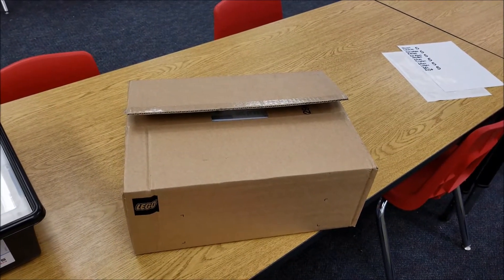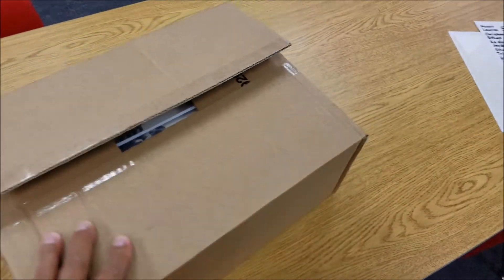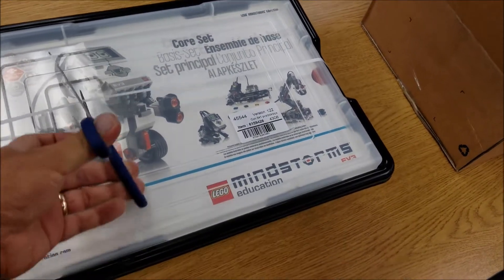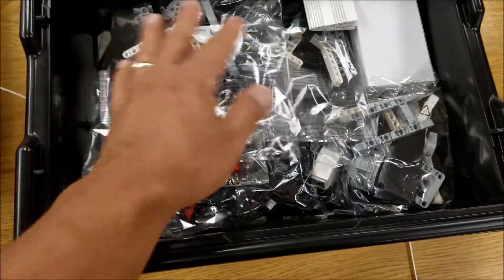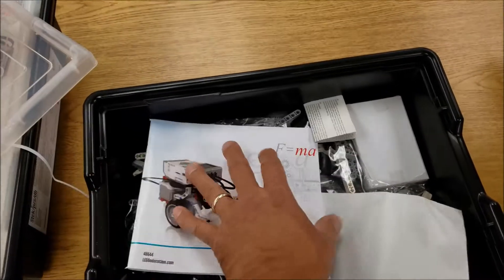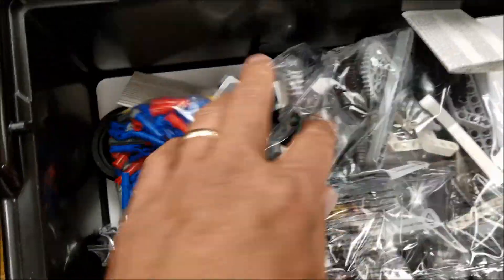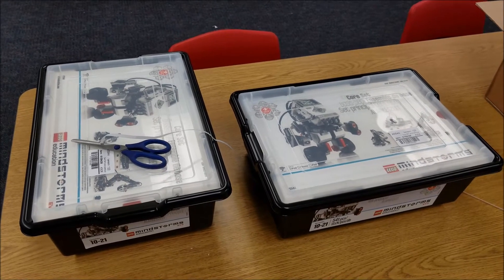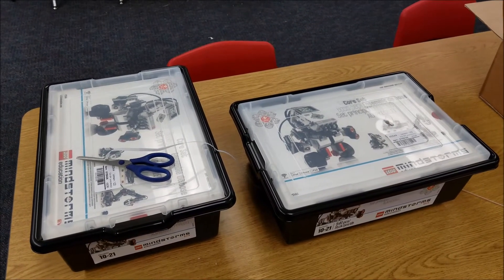"Unboxing Of Brand New LEGO Mindstorms Educational EV3 Kit"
Hey guys!!!  Welcome back to a new school year and hope you had a great Summer!!  I have started to teach Robotics for this year and because of class growth, I needed more LEGO Mindstorms EV3 Kits.  So today I'm going to unbox on for you and show you everything inside.  Have a great year!!